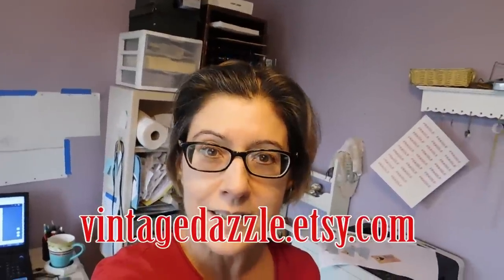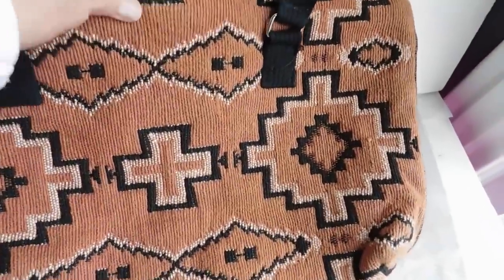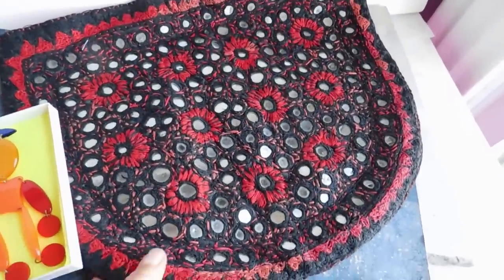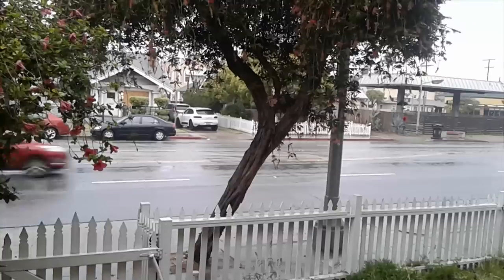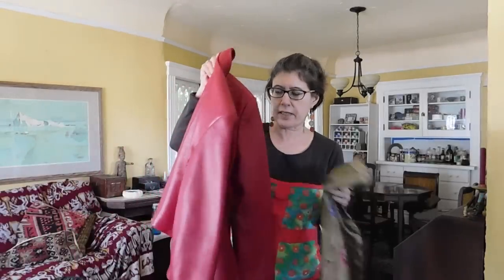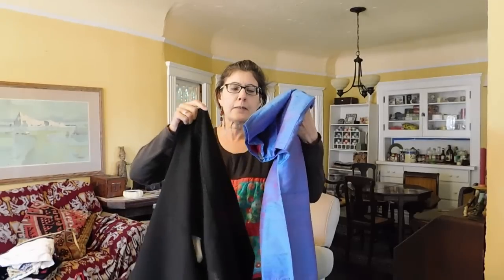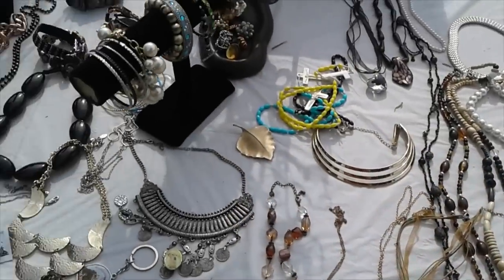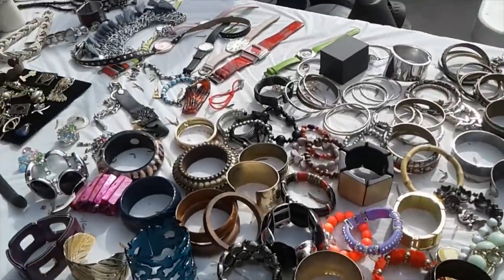Vintage Reseller Vlog #24: Clothing Try-on, Flea Market Shopping, New Listings, What Sold